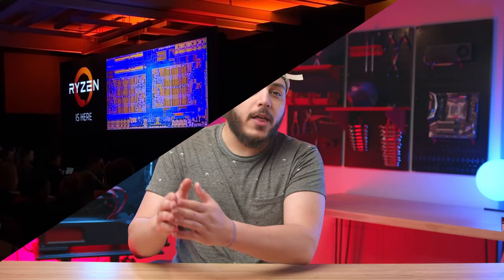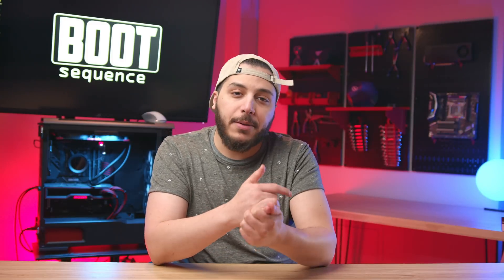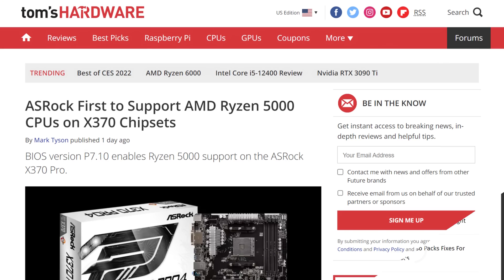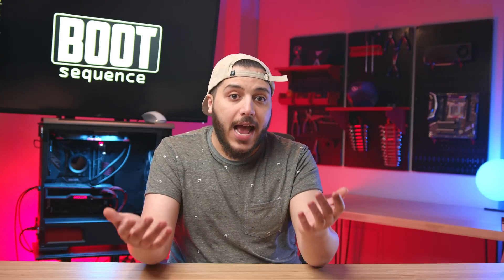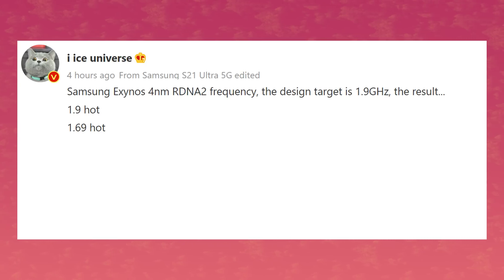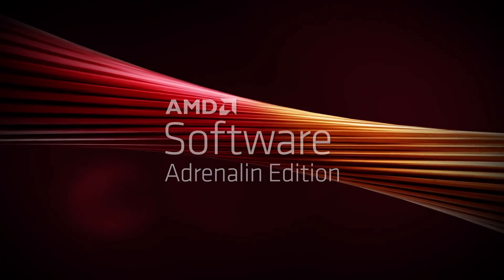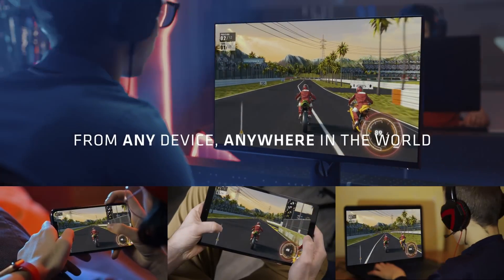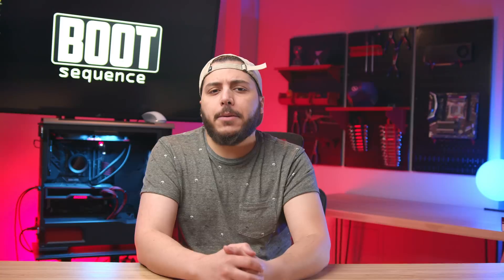AMD Is Now THE MOST Compatible Platform!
Let’s get started with AMD. Now, this is something that I’ve been waiting for for a long time. So, on the desktop market, we’ve had 4 generations of zen cpu’s. Zen, Zen+ Zen 2, and Zen 3. I guess Zen 3D is also one so let’s call it 5. During these generations, we had 3 generations of motherboard chipsets. The 300, 400 and 500 series. If you’ve been with AMD from the start like me, you might still have a 300 series board, and something that I’ve always wondered was why we can’t put the most recent cpu in the first generations of motherboards.

And everytime I brought it up , I would get comments saying that I was —- because Zen 2 and 3 based CPU’s were fundamentally different and putting 16 cores on a platform that supported a maximum of 8 is nonsensical. This was further supported by AMD themselves. They locked the 300 series out of anything past Zen +, but that didn’t stop some manufacturers to still release beta bioses.

Well, turns out, it wasn’t that. AMD Just released an OFFICIAL AGESA version which allows ryzen 3000 and 5000 series CPUs to be used on X370. And the first manufacturer to release a BIOS update is of course, ASrock.